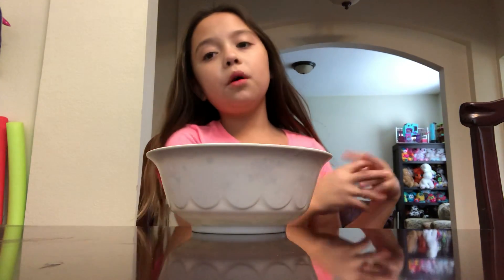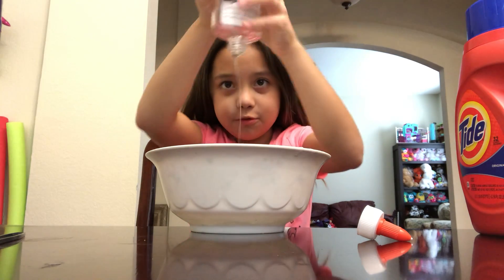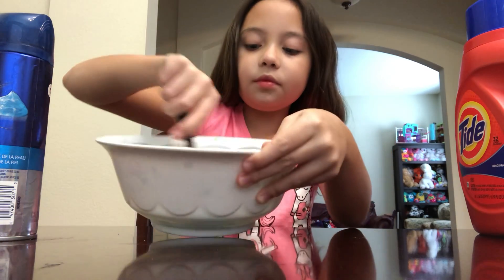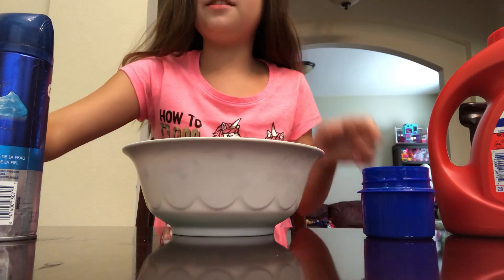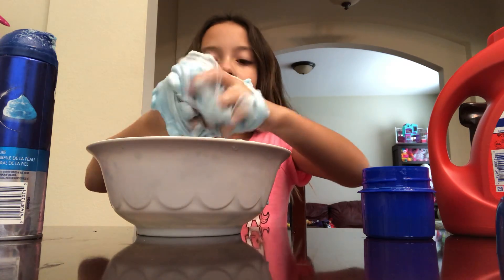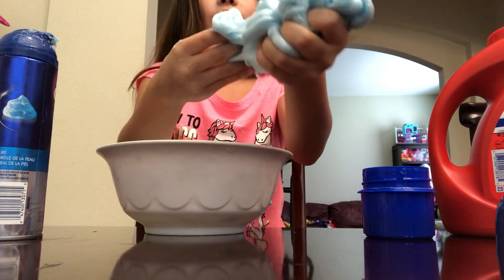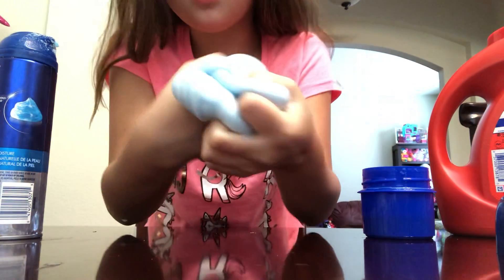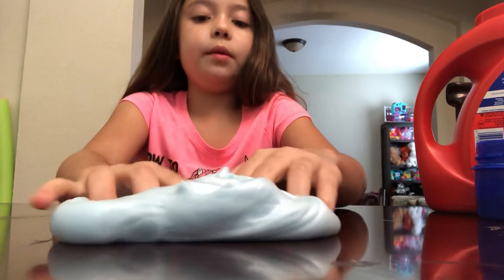Slime😎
How to make fast and easy DYI Slime!